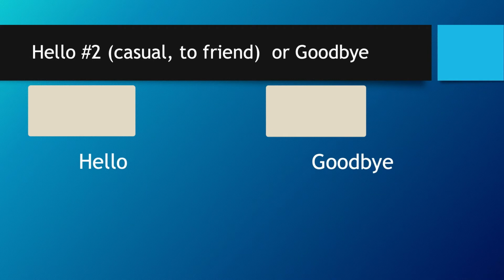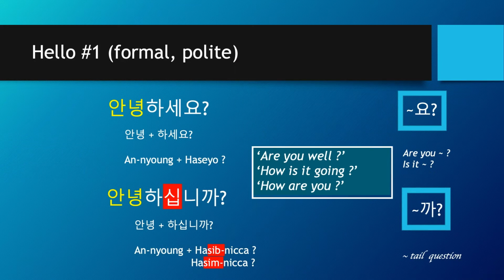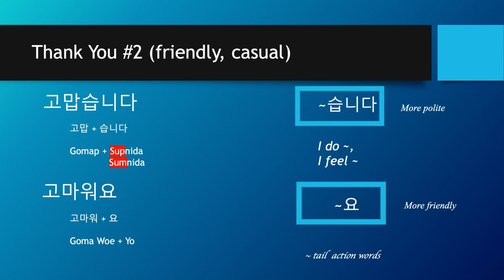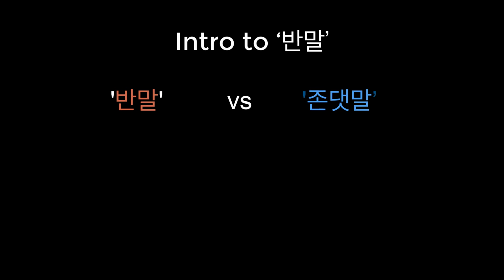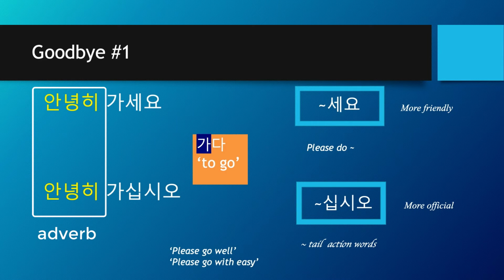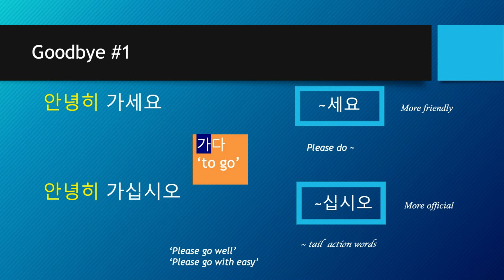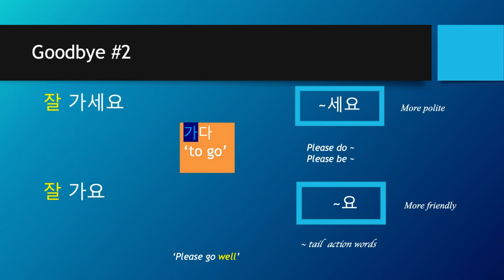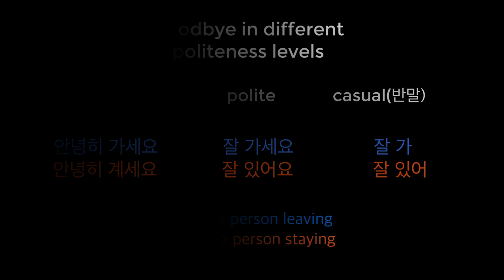S2:E3 Hello & Goodbye in 존댓말 & 반말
You will learn many ways of greetings and goodbyes in different politeness levels.
This episode is packed with A LOT of information for greetings and honorific expressions. If you master all the sentences here, your confidence level bump up when you visit Korea.